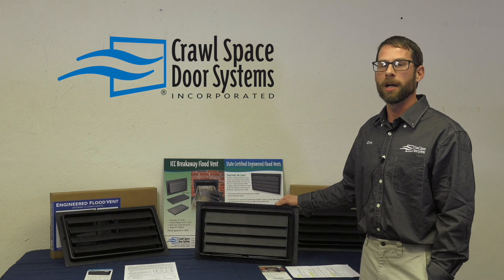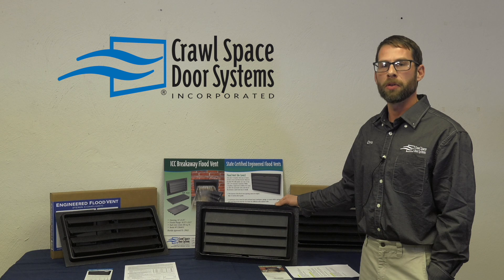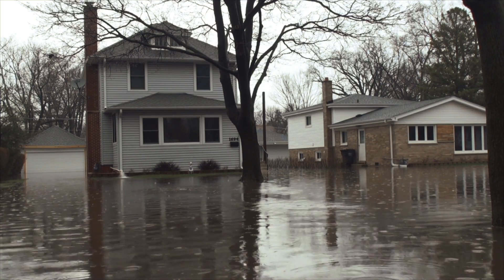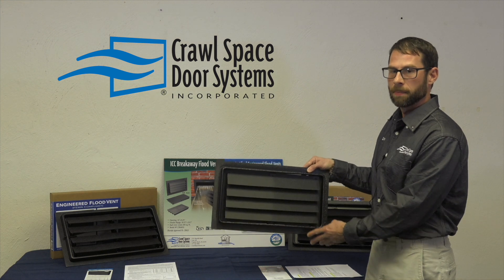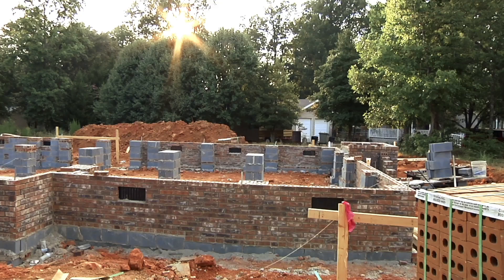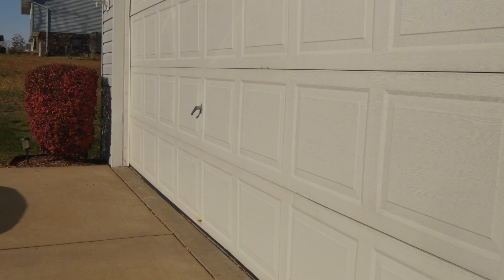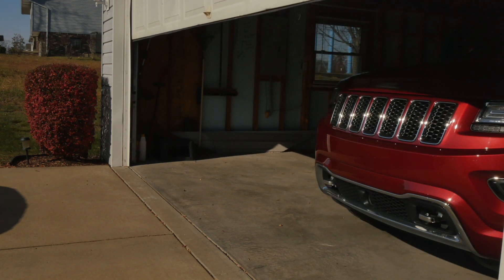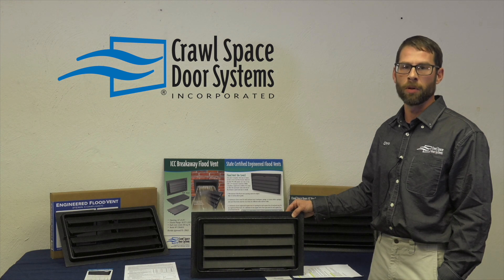Flood Vents - What Does It Mean To Be FEMA Compliant - Crawl Space Door Systems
What does it mean to be FEMA Compliant when installing Engineered Flood Vents? ICC Rated or State Certified Engineered Flood Vents. Protect your home's foundation and help reduce your flood insurance cost.